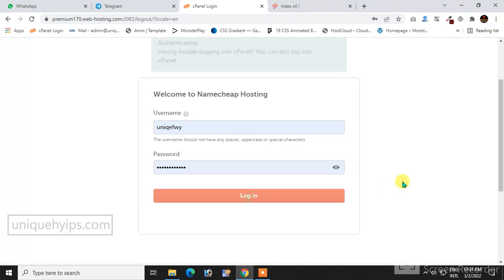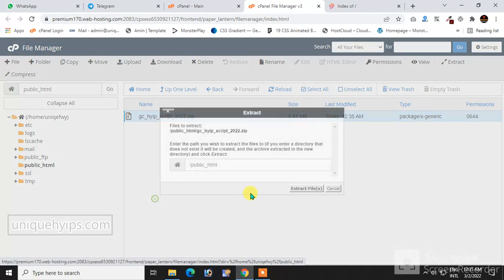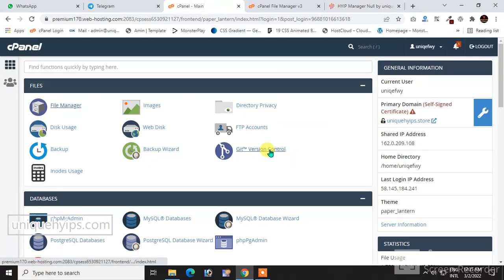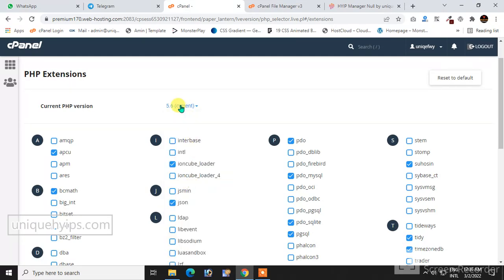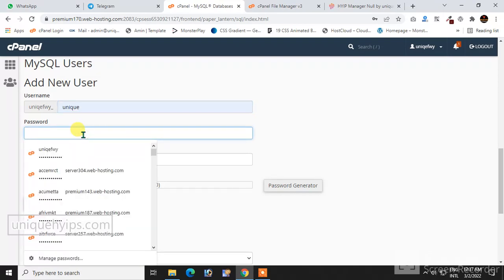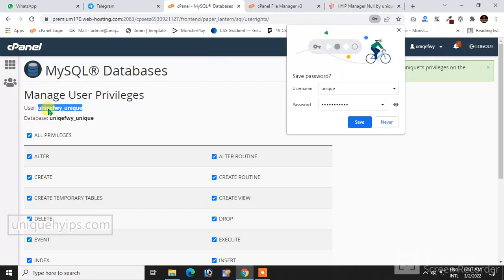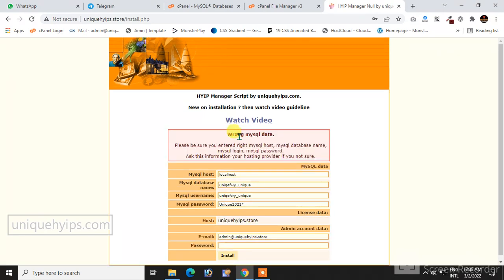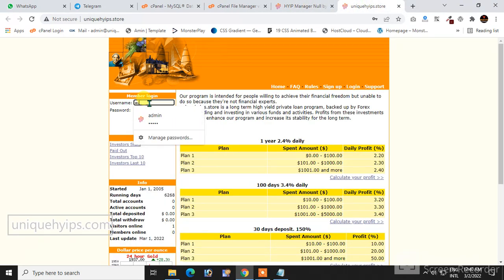How to install Goldcoders Hyip Script - 2022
**Set PHP Version to 5.6

**Login to cpanel & create MySQL database and user. Then add database with user. Click on 'ALL PRIVILEGES' on the next page.

**Upload the file to your website root/public_html then extract it.

& fill up the require information.

**After finish installation then delete install.php file from cpanel.

Its Done!